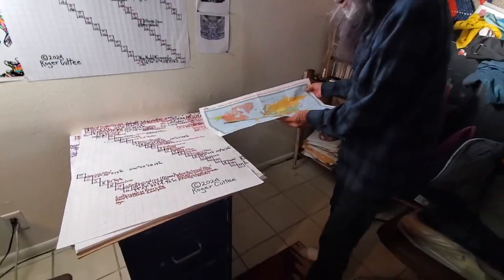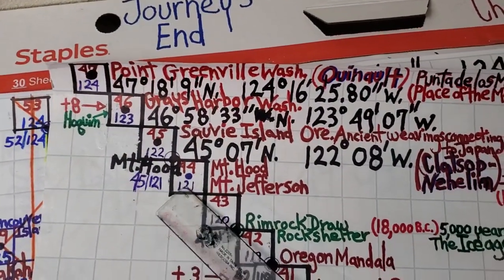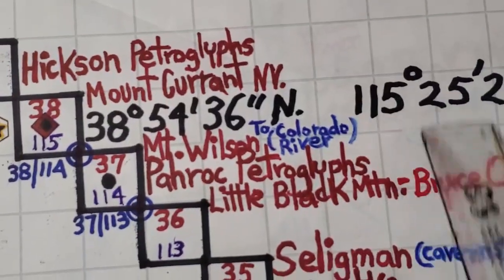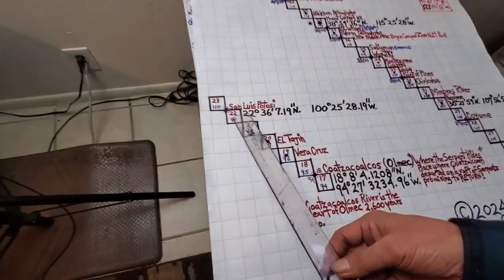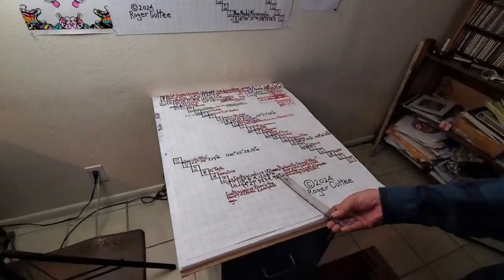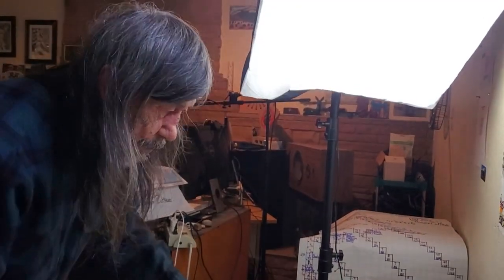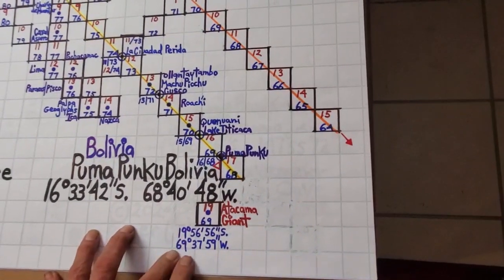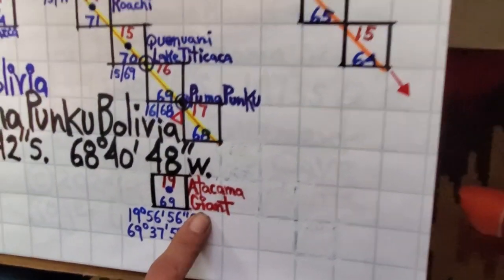19 Degrees Follow up to Ancient Chinook Global Trade Network.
Roger explains Chinook trade connections  & demonstrates the mechanic's of his Shorthand Ruler Method  to find alignments & connections quickly. Tilamook to Teotihuacan to Tumaco, Peru and then over to the Atacama Giant.